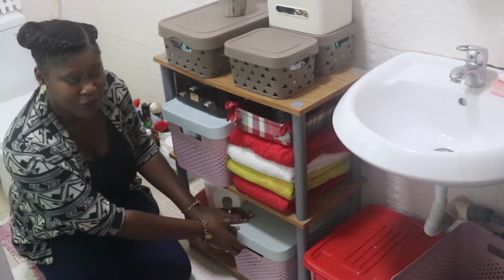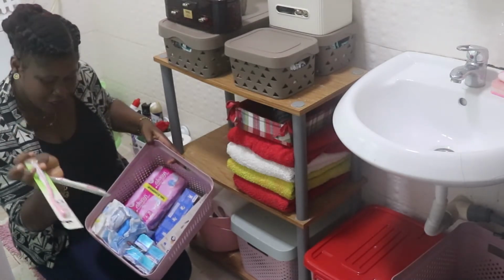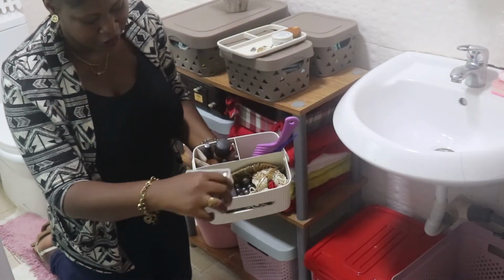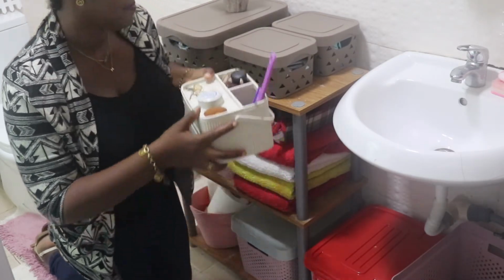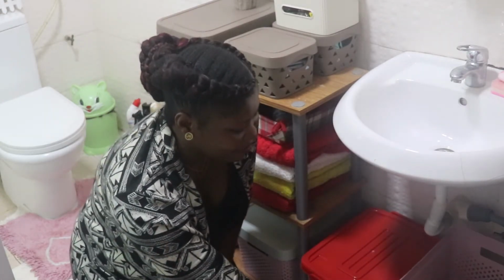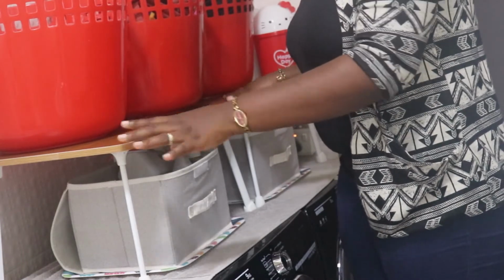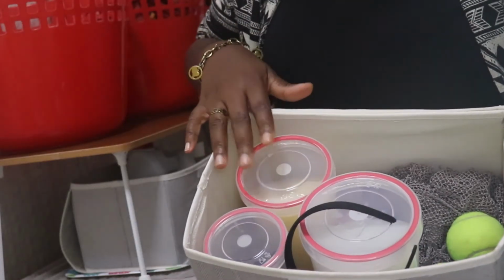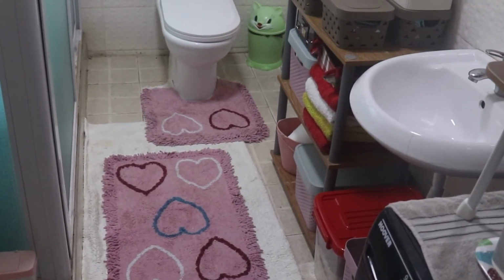sitso MY BATHROOM TOUR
I use simple bins, baskets and decorative items from makola, China mall, Banana and Melcom shops in Ghana to organise and decorate my bathroom.  I hope you like it. enjoy.